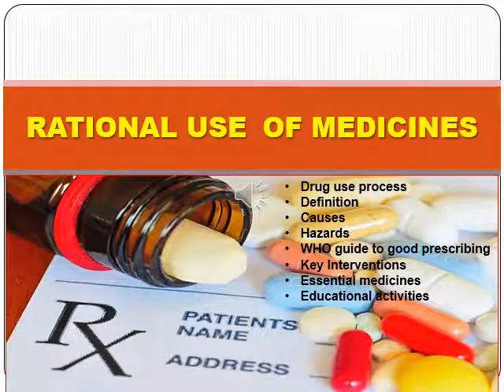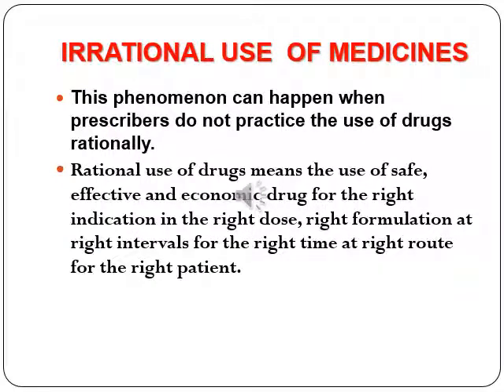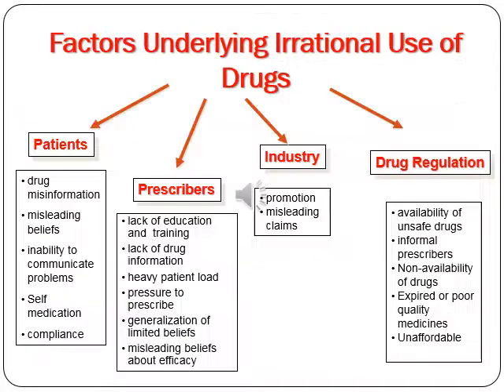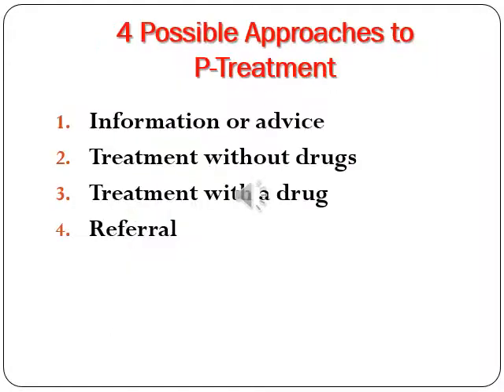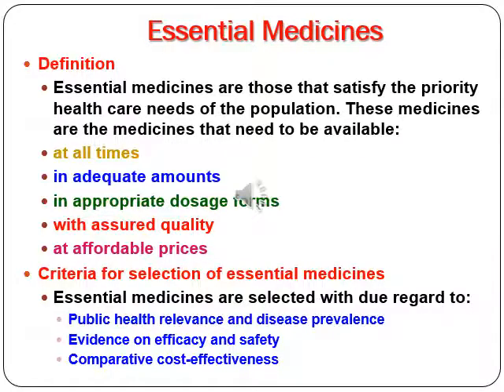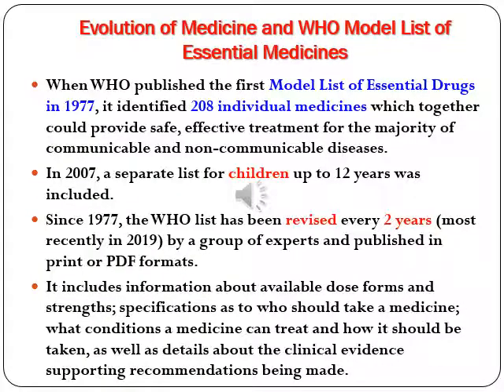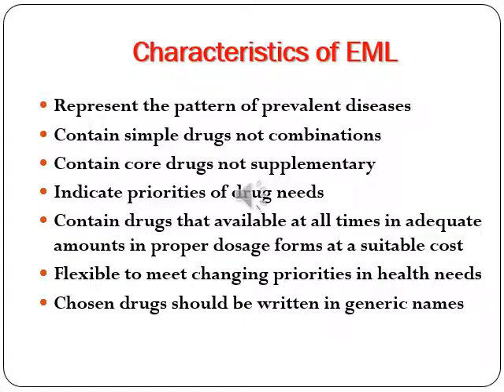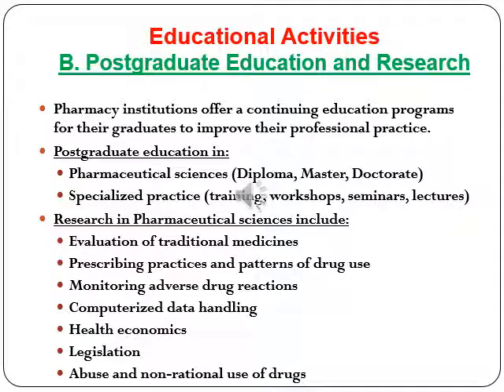Rational use of drugs 2020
البرنامج العام -الفرقة الرابعة - ممارسة صيدلية وصيدلة المستشفيات